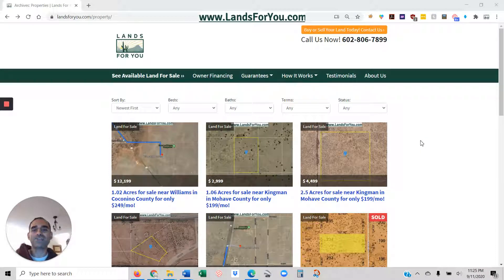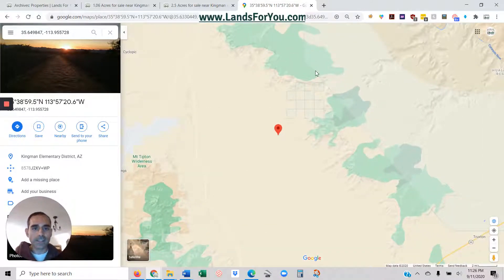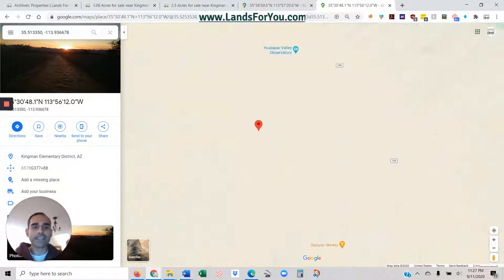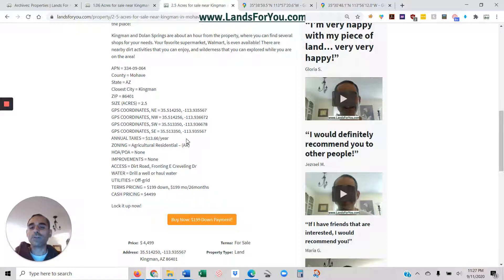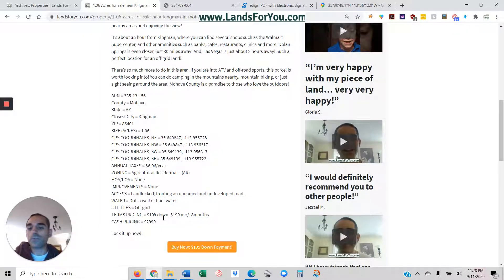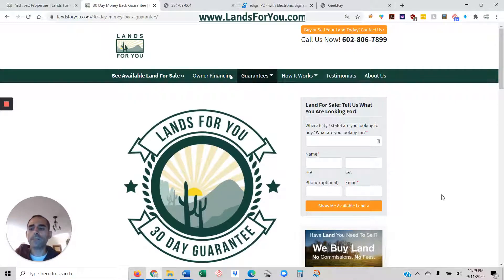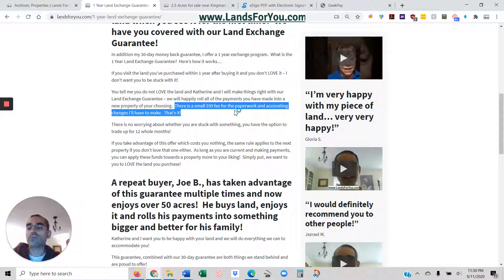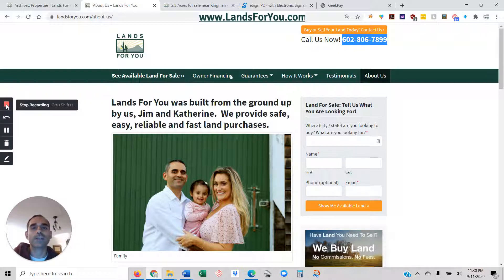Land For Sale - 2 Parcels - Kingman, AZ - Perfect for the Outdoorsman!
here reviewing 2 awesome, off-grid parcels near Kingman, Arizona!

A super-nice 2.5 acres of vacant land that will take your breath away! It offers an almost 360-degree panoramic mountain view! It’s in a super peaceful location, where you can truly enjoy an off-grid lifestyle!

It’s an open and flat area, and a great location to build a home or park your RV! Manufactured homes and mobile homes are also allowed on the property. A perfect place to spend the weekend with your family and just chill, watch the stars, and enjoy the serenity of the place!

Kingman and Dolan Springs are about an hour from the property, where you can find several shops for your needs. Your favorite supermarket, Walmart, is even available! There are nearby dirt activities that you can enjoy, and wilderness that you can explored while you are on the area!

All parcels backed by 30-Day Money Back Guarantee and all parcels allow for "Land Exchange" - payments made on this parcel can always be rolled into a different parcel in my inventory if you see one you like more!

for more info!

Lands For You - Affordable Land For You and Your Family